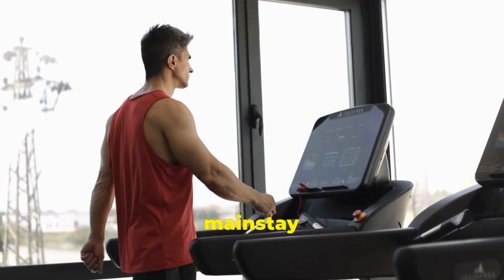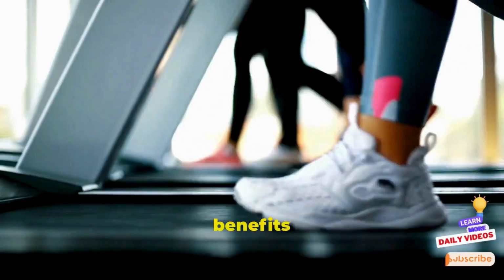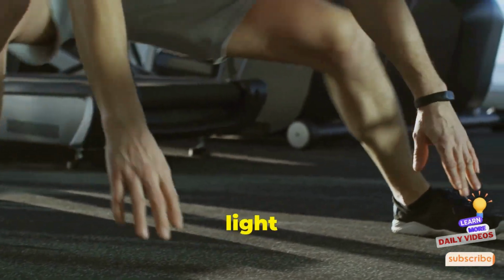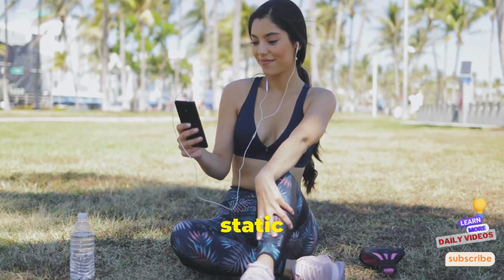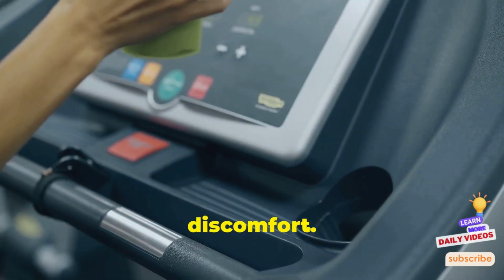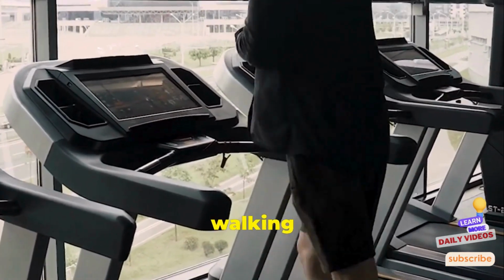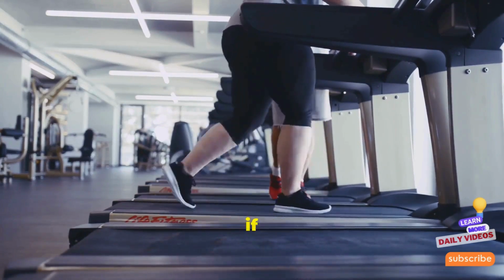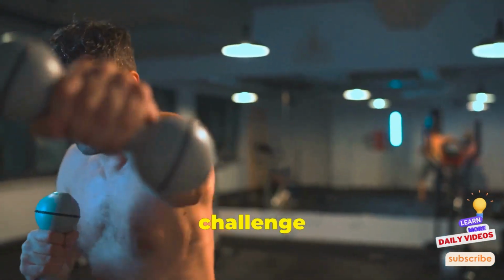How To Do Hiit On Treadmill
Ditch the boring treadmill runs and unlock the power of HIIT (High-Intensity Interval Training)! This video, How To Do Hiit On Treadmill is your ultimate guide on How To Do Hiit On Treadmill, helping you burn serious calories, boost metabolism, and get fit from the comfort of your home.

We'll break down everything you need to know, from understanding HIIT principles to crafting effective treadmill HIIT workouts. Learn about different interval structures, warm-up and cool-down routines, and safety tips for a successful HIIT session.

Whether you're a beginner or a seasoned exerciser, this video, How To Do Hiit On Treadmill will show you how to customize your HIIT workouts for optimal results. No gym, no problem! Get ready to transform your fitness with treadmill HIIT!

Watch till the end of this video, How To Do Hiit On Treadmill so you will gain a lot of knowledge and additional skills

OUTLINE:

00:00:00 Introduction to HIIT on Treadmill
00:00:36 The Power of Intervals
00:00:55 Key Benefits of HIIT on a Treadmill
00:01:41 Gearing Up for Success
00:02:39 Interval Structures and Workouts
00:03:48 Important Considerations
00:04:45 Adding Variety
00:05:17 Tracking Your Progress
00:05:50 Safety Tips for Treadmill HIIT
00:06:29 Embracing the HIIT Lifestyle
00:07:05 Conclusion